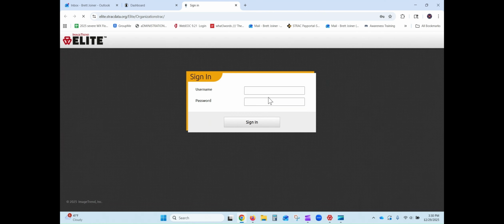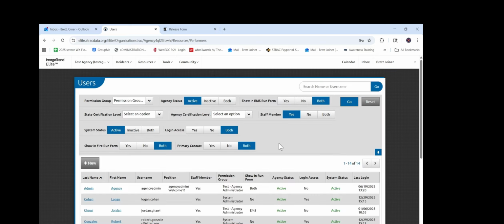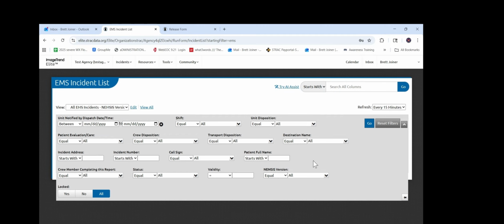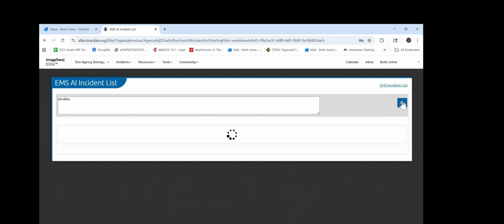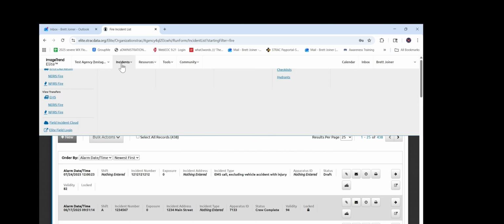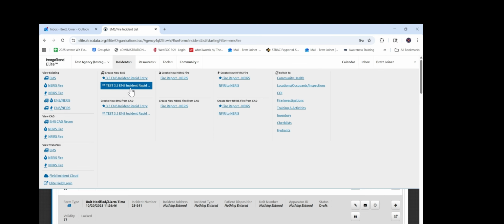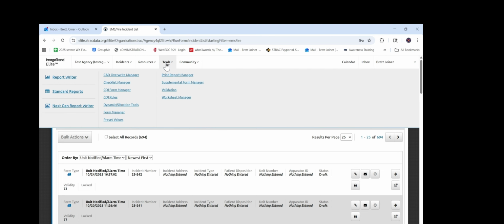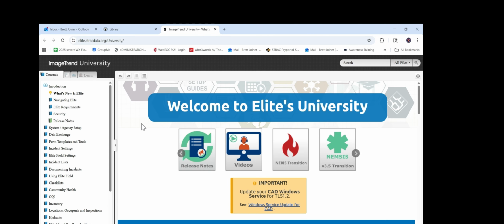STRAC's ImageTrend Desktop Guide | Logging In and Looking Up PCRs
This video returns to the desktop version of STRAC's ImageTrend system and demonstrates how to access and locate reports within the platform.

In this video, we cover:
 - Logging into the ImageTrend system
 - Looking up PCRs and Fire forms
 - Searching for reports within NFIRS and NERIS
 - Navigating the desktop interface
 - Opening and reviewing PCRs
 - Accessing Community Health PCRs
 - Viewing CQI and other system tools
These tools allow users to locate, review, and manage reports within the ImageTrend desktop environment.

This video is part of STRAC's ImageTrend How-To Series, which provides training videos covering common tasks and workflows within the system.